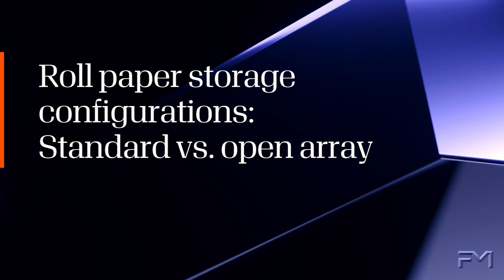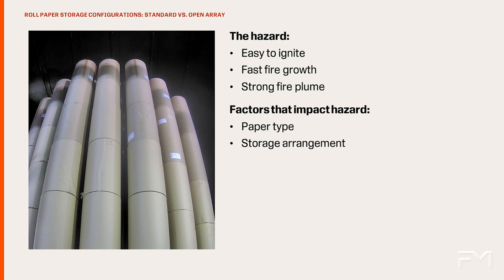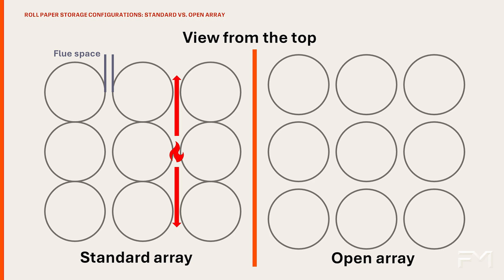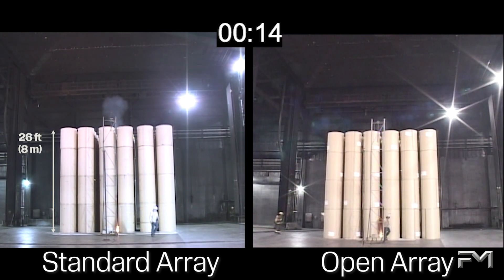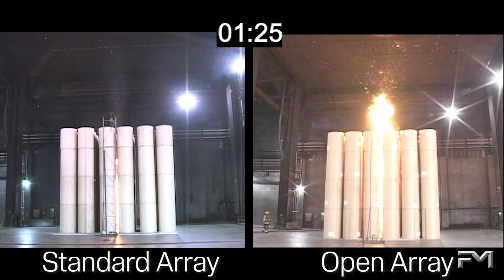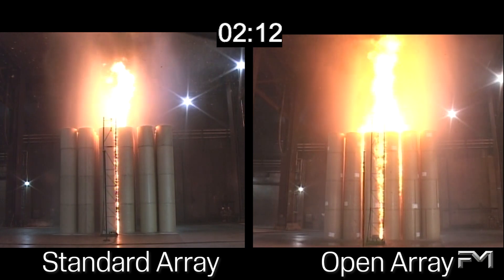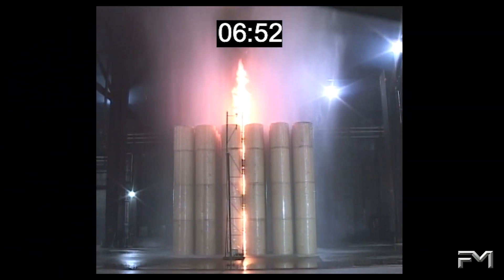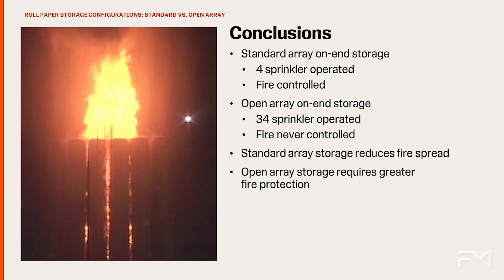Roll Paper Standard vs. Open Array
We discuss the hazards of roll paper storage, using side-by-side testing to evaluate the fire growth risk associated with standard vs. open-array storage arrangements.